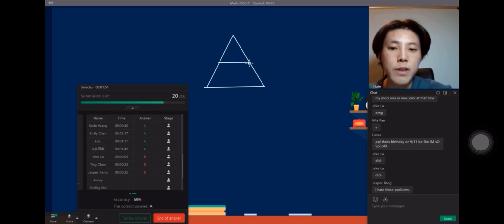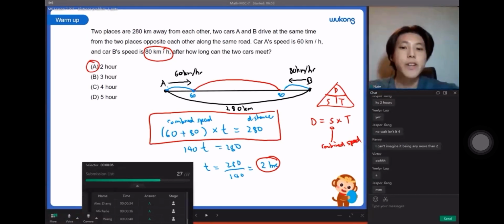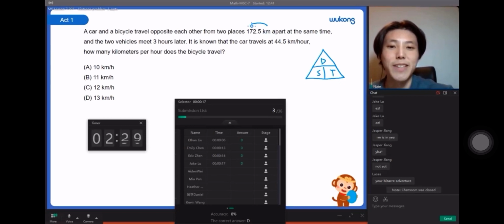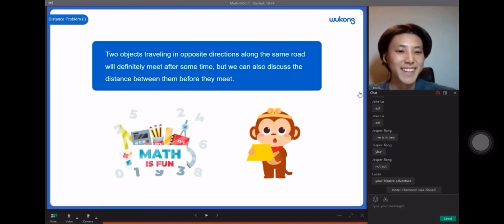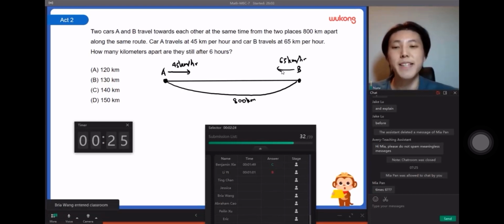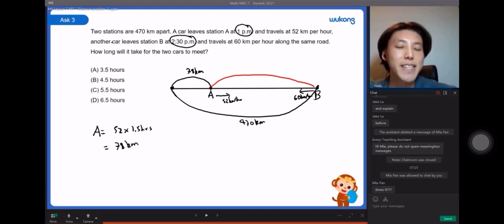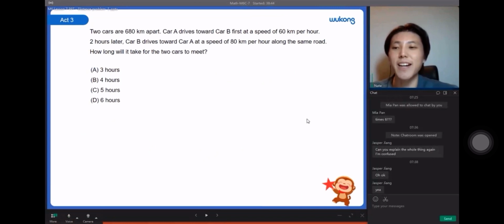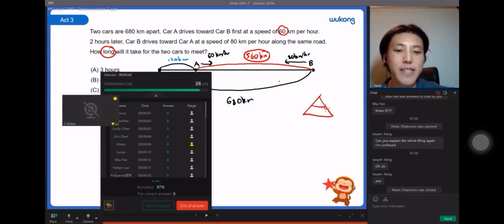距离问题「上」| distance problem part A | 趣味拆解小学必考的应用题